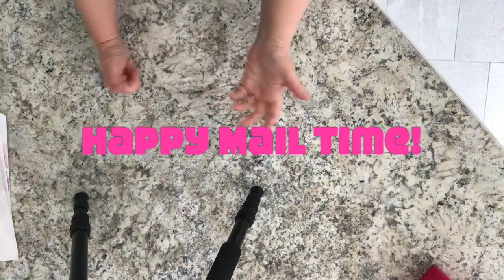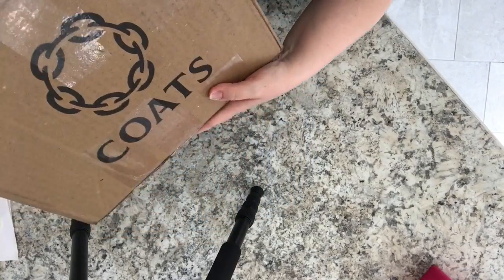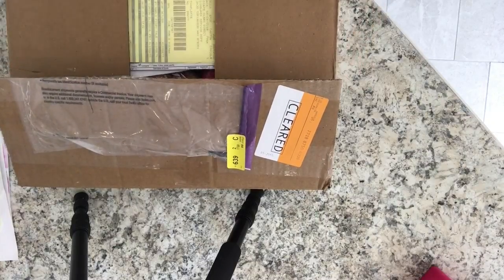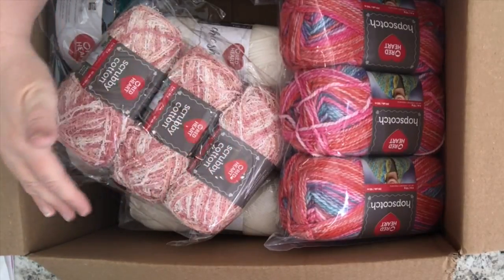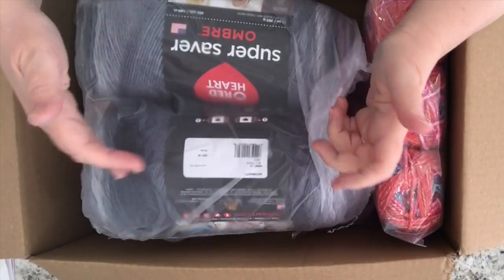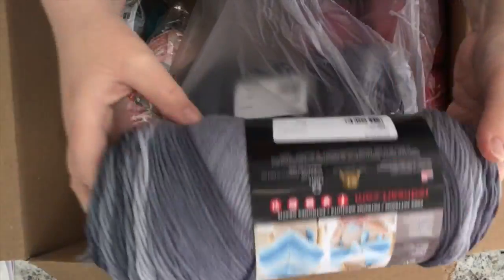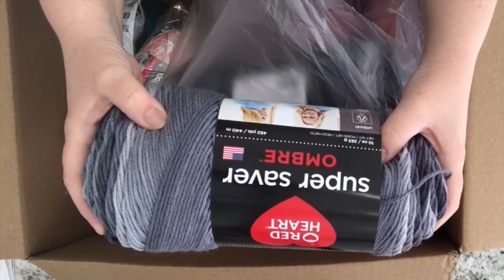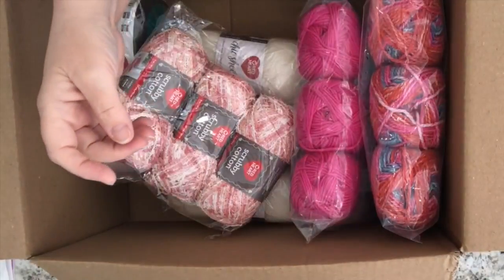NEW Yarns from Red Heart!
See the beautiful new yarns I received from Red Heart.